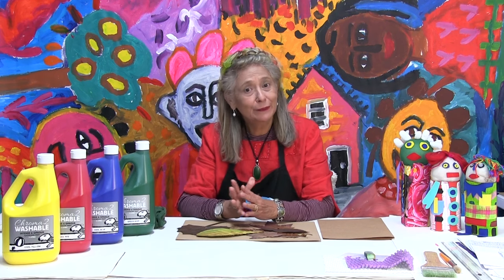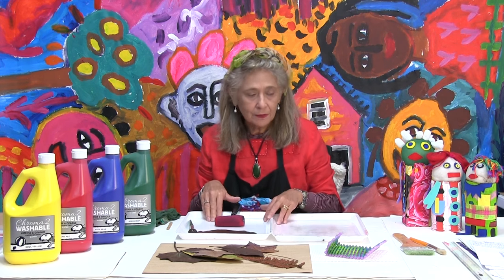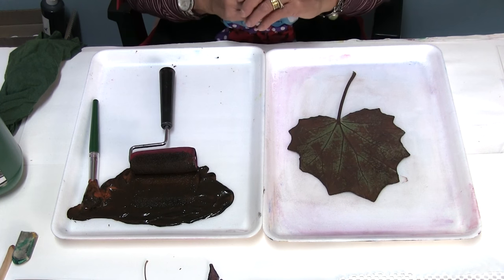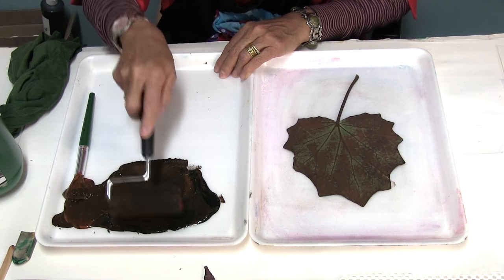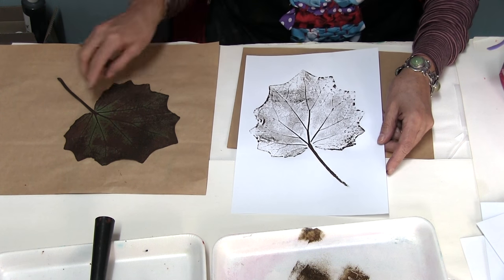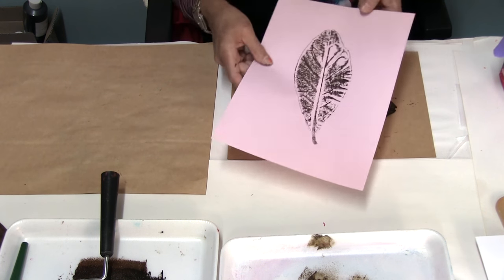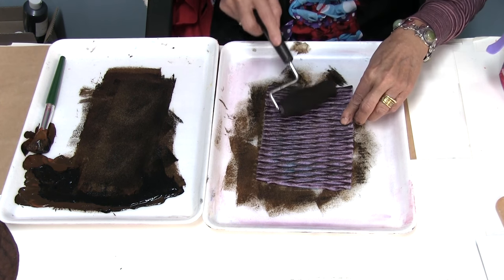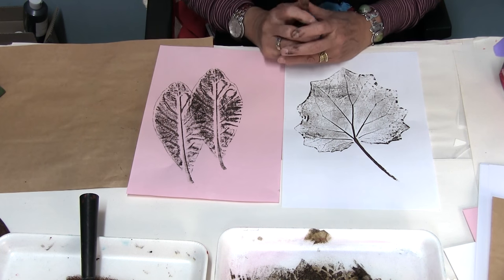Printing for all ages - Printing from Nature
A simple Printmaking Project to do at home or in the classroom, using leaves to create prints, repetition prints and greeting cards using basic equipment.